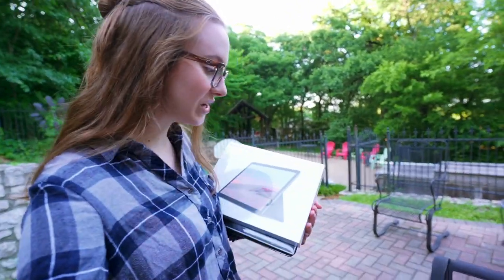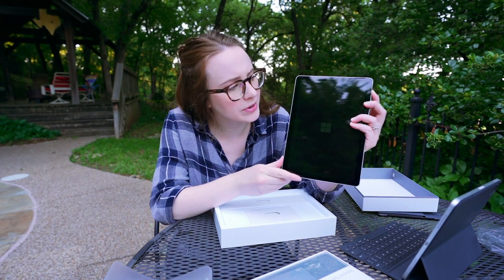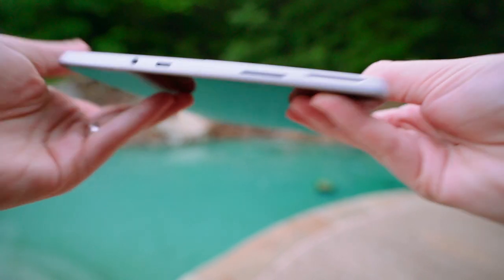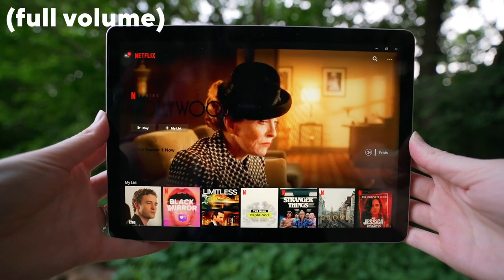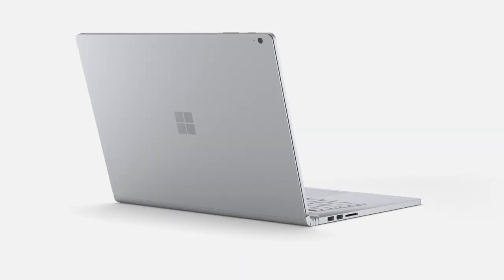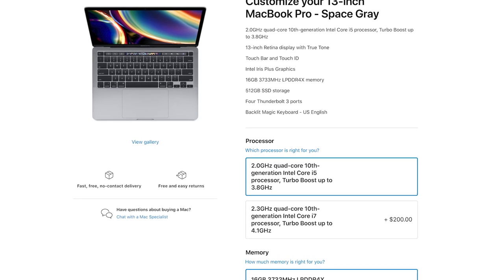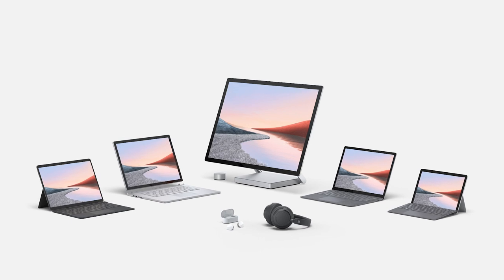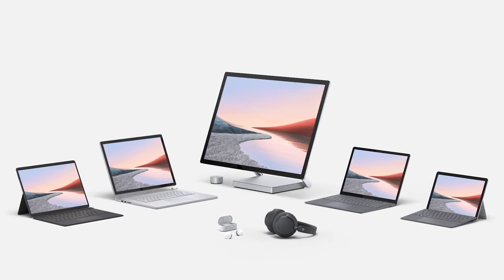NEW Microsoft Surface Go 2 & Surface Book 3 !!!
Unboxing of the Surface Go 2 as we talk through the 4 new products from Microsoft!

- NEW HERE? -